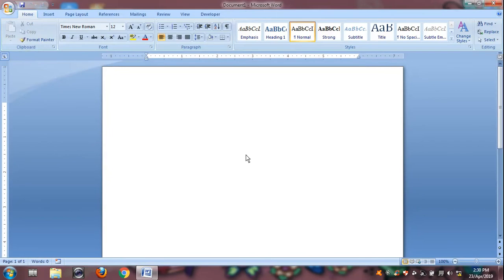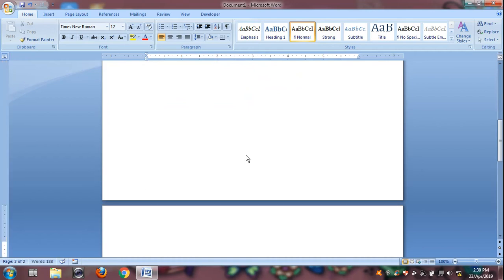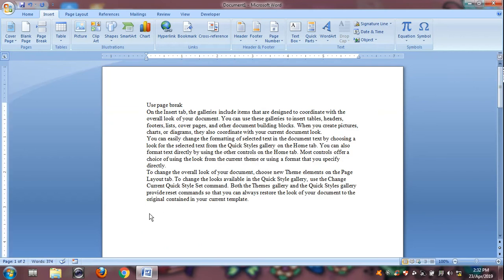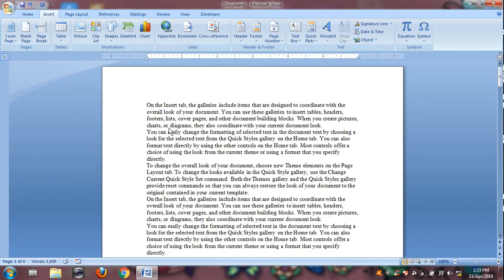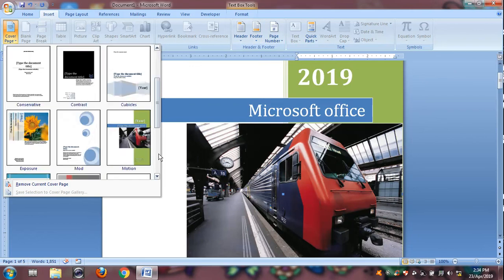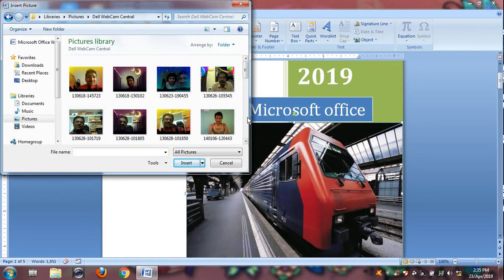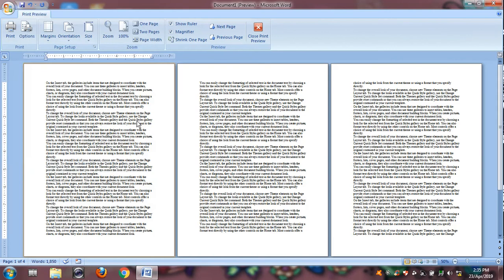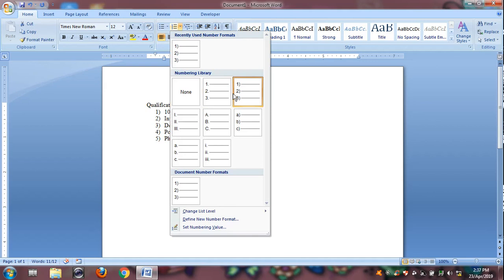MS Word pagebreak coverpage bullets&number Class3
how to use page break, applying cover page, use of bullets and numbers.